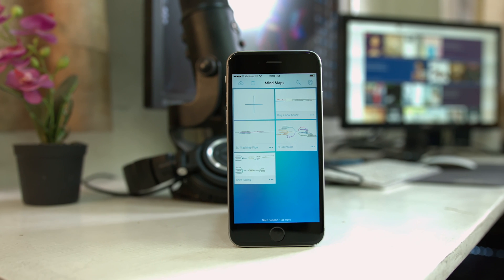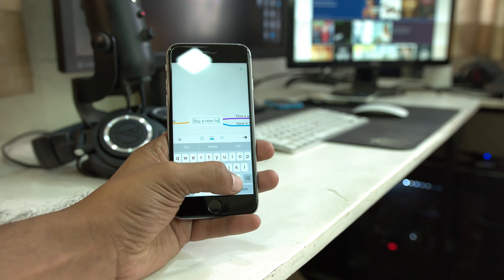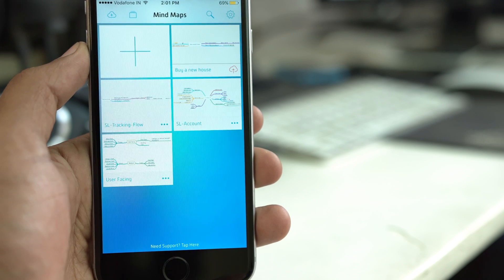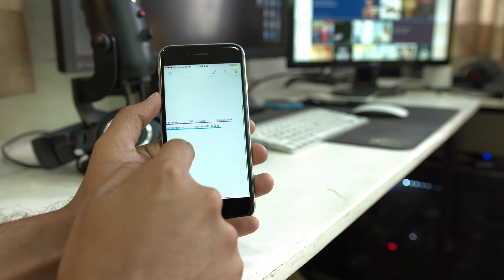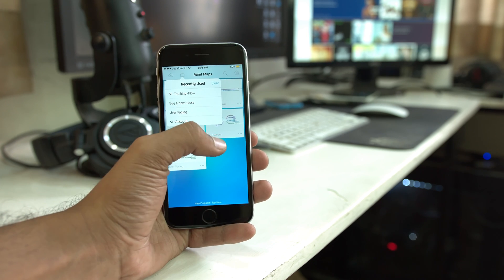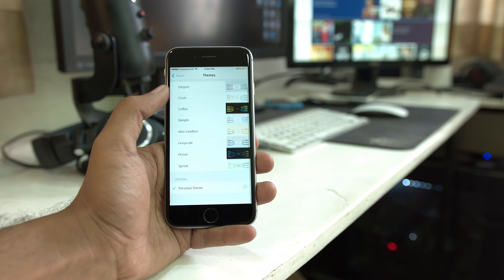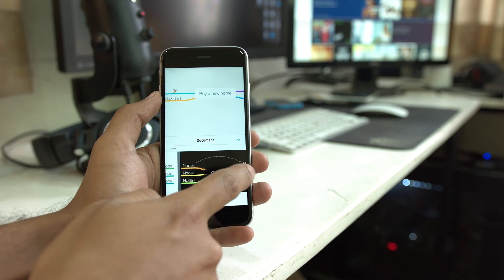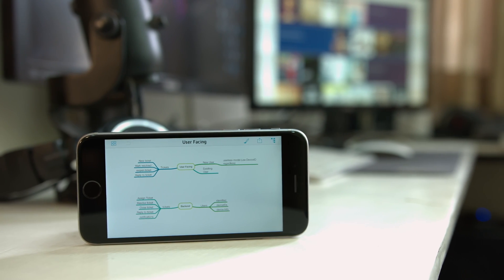Mindnode - Mind maps on your iPhone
Mindnode is one the best apps for Mind mapping.